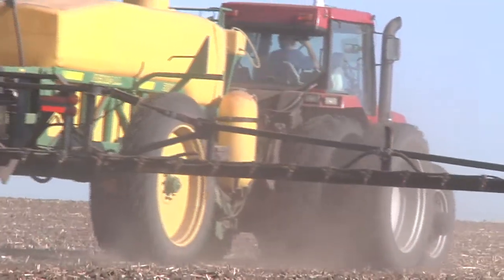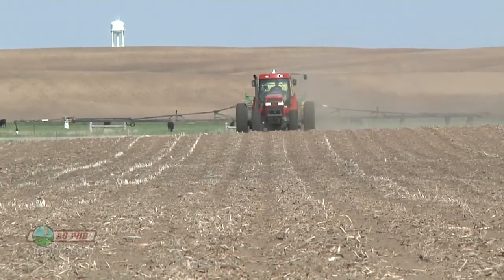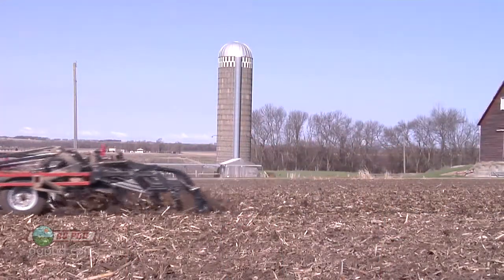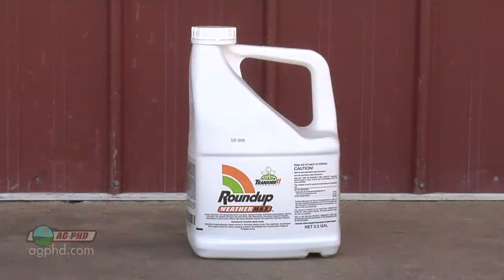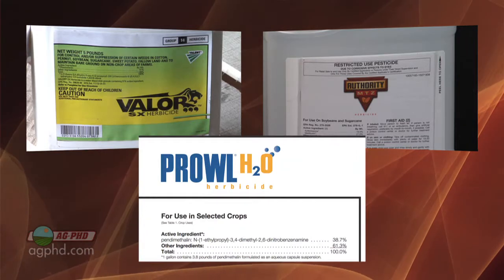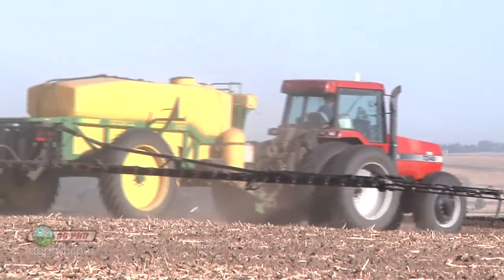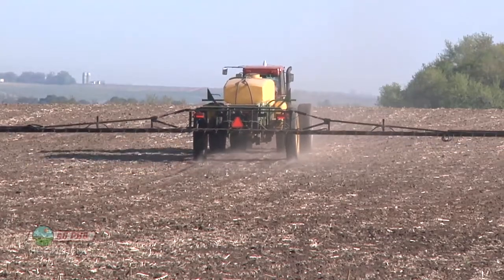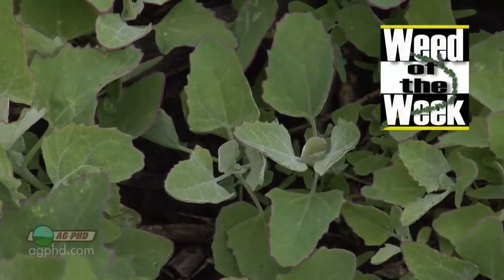Pre-Emerge Spraying Considerations #784 (Air Date 4/14/13)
Brian & Darren go over what to decide before you spray your ground pre-emerge.